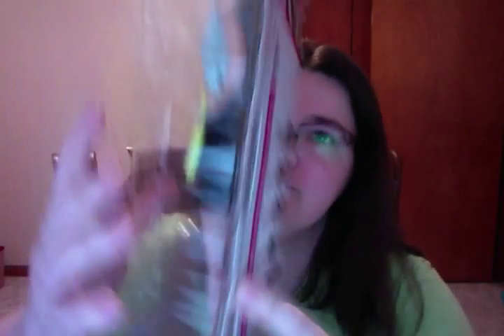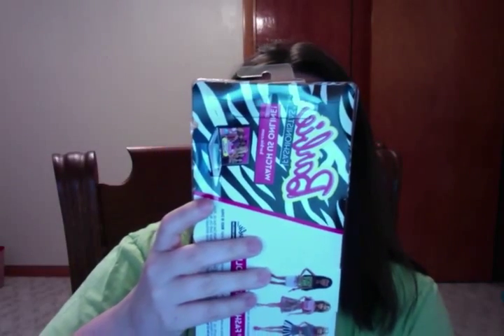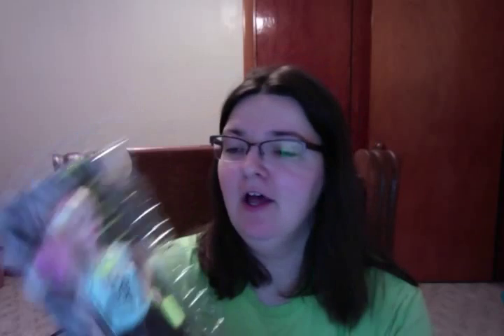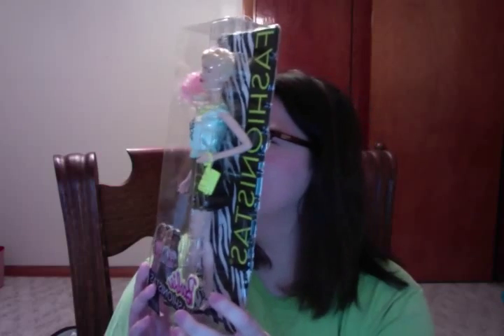Barbie Fashionista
I finally found this doll a couple of weeks ago, she's super pretty!  I'm hoping to find another one soon, so I can take her out of the box.